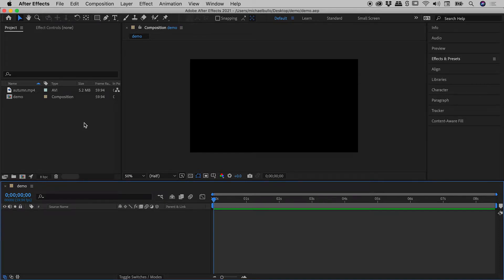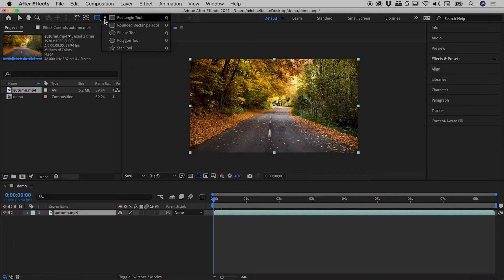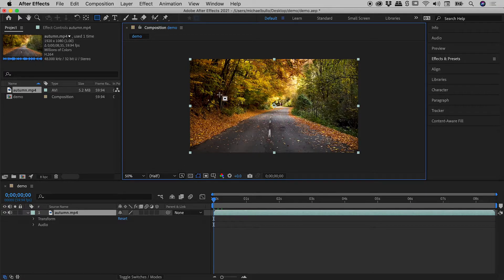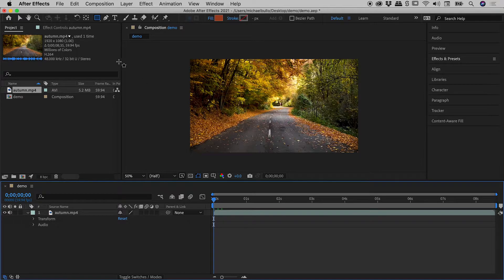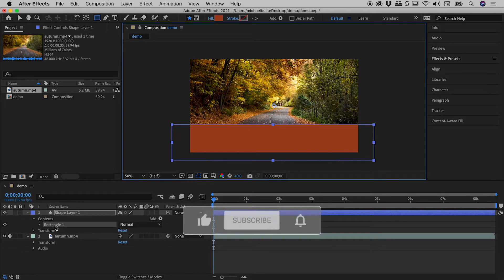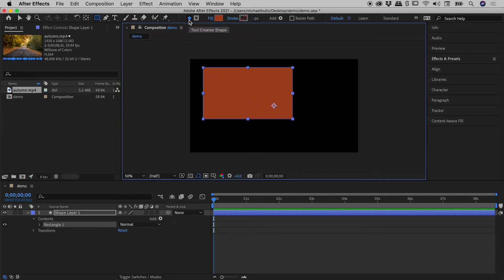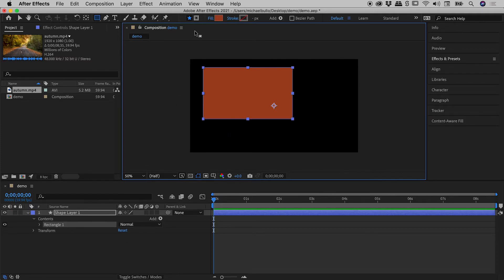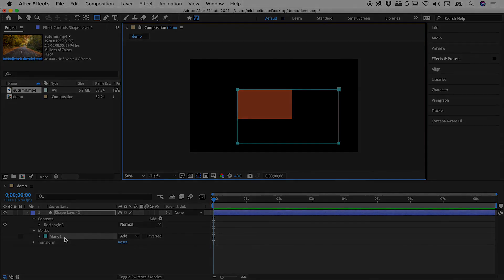Why Shape Tools are Making Masks in After Effects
Learn why shapes are drawn or masks are created when using the shape tools in After Effects. Details below...

0:00 - Shapes, Masks and Video
With nothing selected, drawing with a shape tool will create a stand alone shape. With something selected such as a video clip, drawing with a shape tool will create a mask on the selected item.

There are multiple ways to deselect everything within an After Effects comp. One method is to click in a blank part of the timeline. A second option is to choose Deselect All from the Edit menu.

1:33 - Shapes, Masks and Existing Shape
With a drawn shape selected and one of the shape tools active, a two button toggle will appear in the options bar running along the top of After Effects.

Tool Creates Shape
This mode sees the drawing of a second shape that appears within the same shape layer as the first shape.

Tool Creates Mask
This mode sees the creation of a mask for the shape layer that holds the shape.